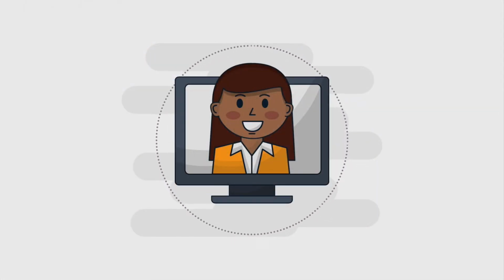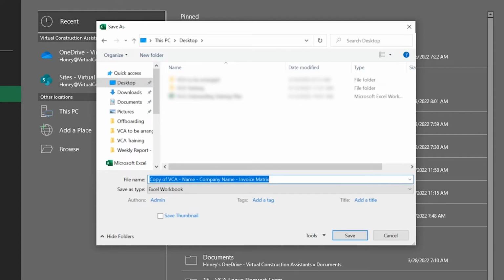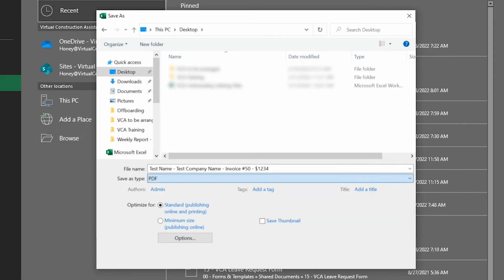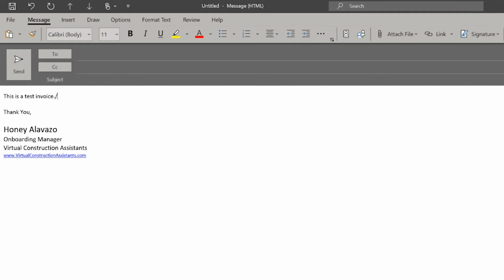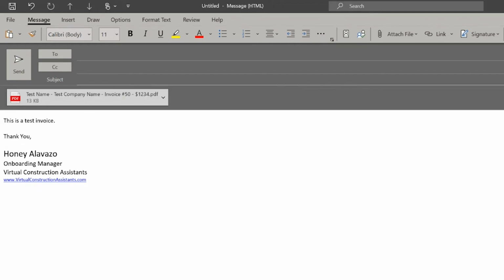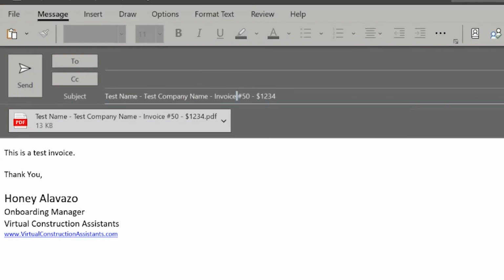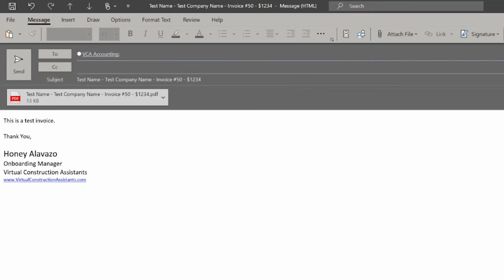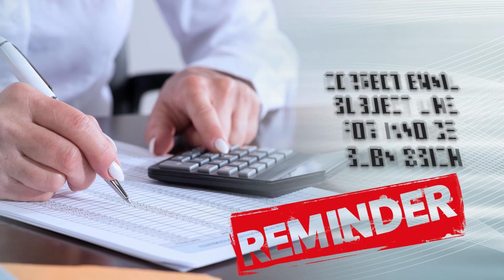Tips & Tricks: Correct Email Subject Line for Invoice Submission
Invoices are filtered and processed in the order it was received based on the subject line of your email. Thus, putting the right syntax in your email subject will ensure approval of your invoices on time and avoid delayed pay.